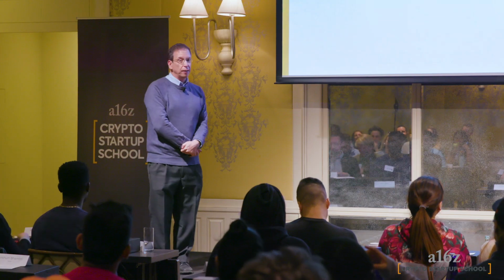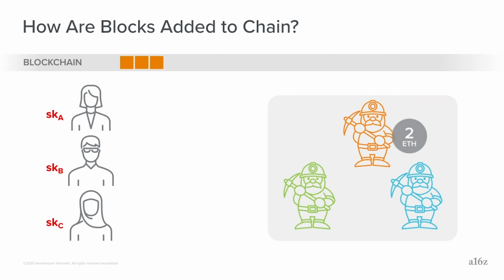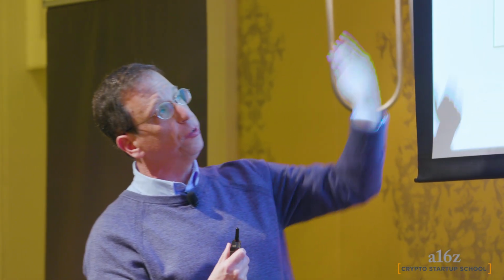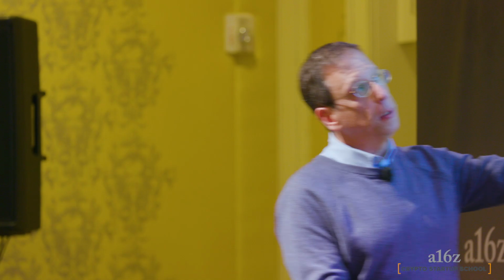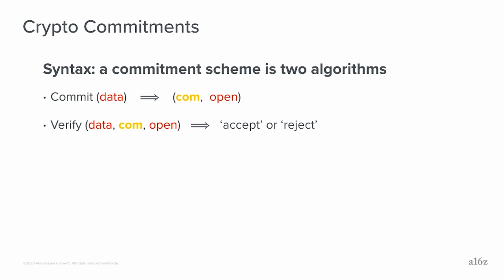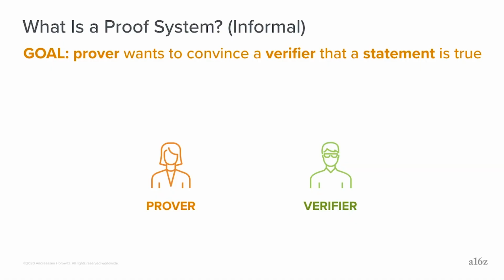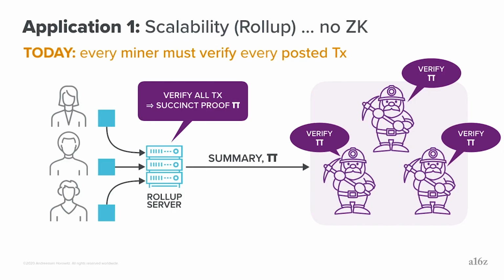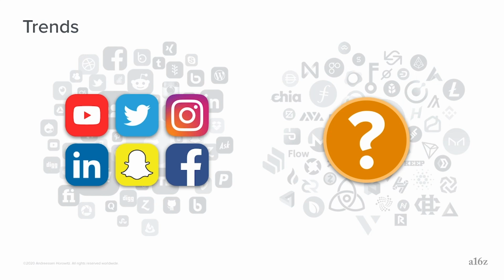Dan Boneh: Blockchain Primitives: Cryptography and Consensus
Stanford professor Dan Boneh teaches “Blockchain Primitives: Cryptography and Consensus,” providing an introduction to the cryptographic foundation of blockchains and how developers can use them to build new types of applications.

Andreessen Horowitz’s Crypto Startup School brought together 45 participants from around the U.S. and overseas in a seven-week course to learn how to build crypto companies. Andreessen Horowitz is partnering with TechCrunch to release the online version of the course over the next few weeks.

Find more Crypto Startup School videos plus additional reading and info